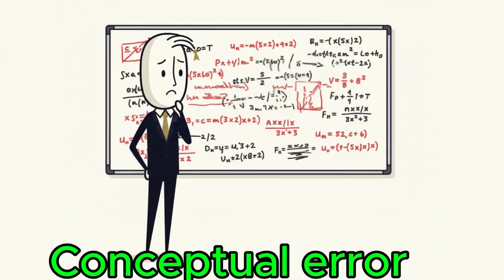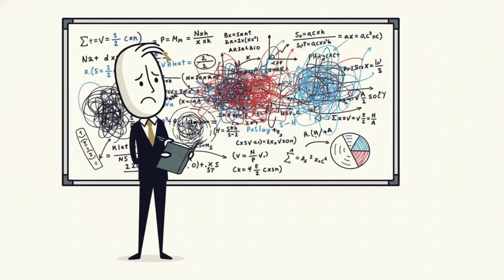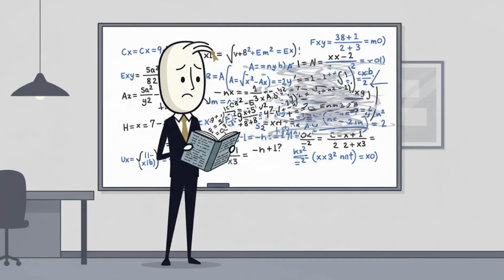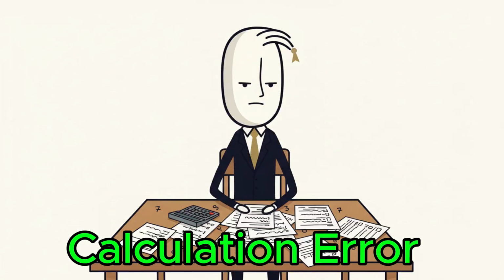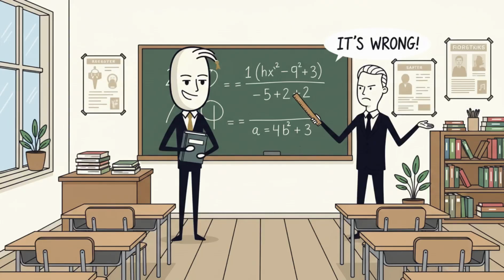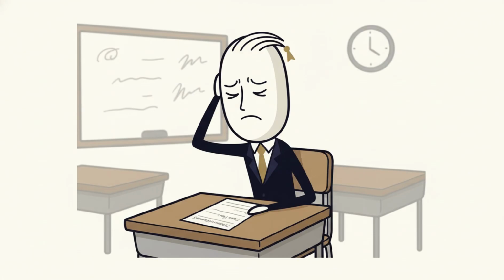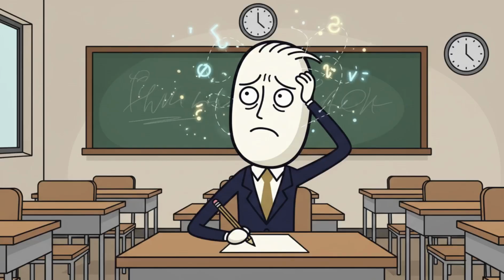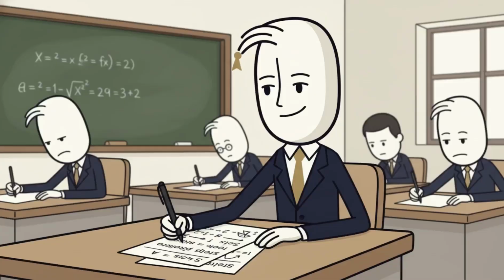All Types of Errors in Exams Explained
Here are the mistakes no one talks about.

Most people don’t fail exams because they lack intelligence. They fail because of hidden mental patterns that quietly distort thinking, attention, and decision-making under pressure.

In this video, you’ll discover the real reasons behind wrong answers — from misunderstood concepts and misread questions to anxiety blocks and false patterns your brain creates without you noticing.

These are the same cognitive errors that affect students, professionals, and even high performers in real-life decisions.

Once you see them, you can’t unsee them.

And that changes everything.

This video breaks down the most common exam mistakes in a simple and clear way, helping you understand not just what goes wrong, but why it happens — and how your mind works under pressure.

If you’ve ever studied hard and still felt like something went wrong during the test, this will finally make sense.